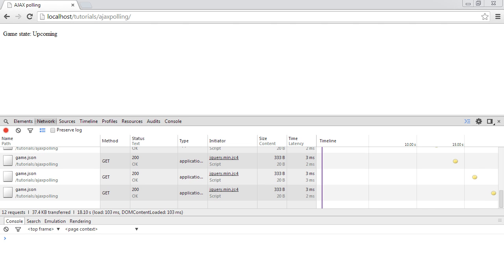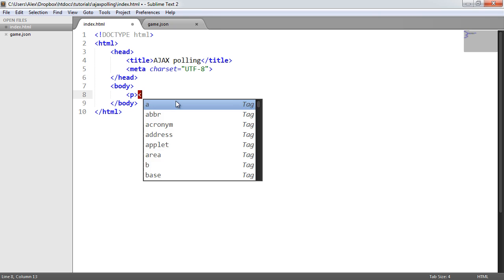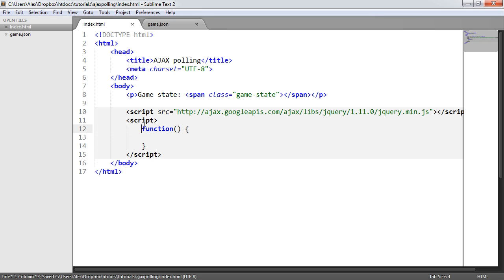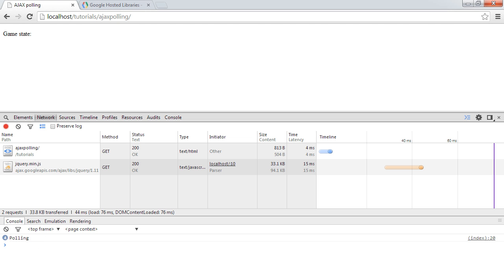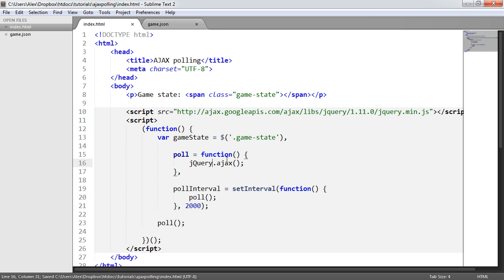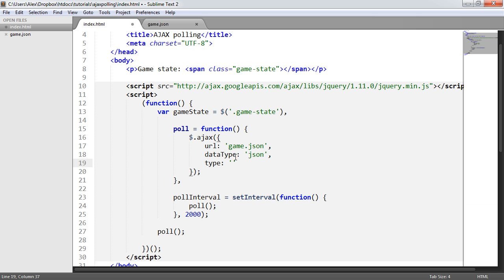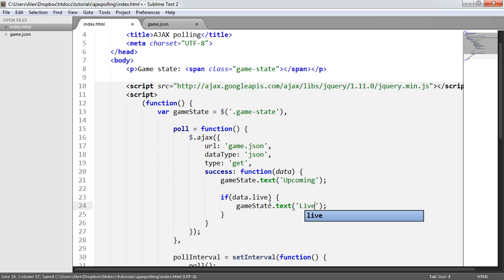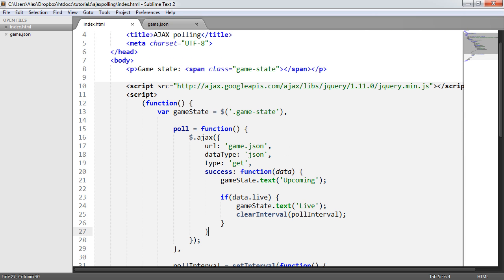AJAX Polling: Checking A State